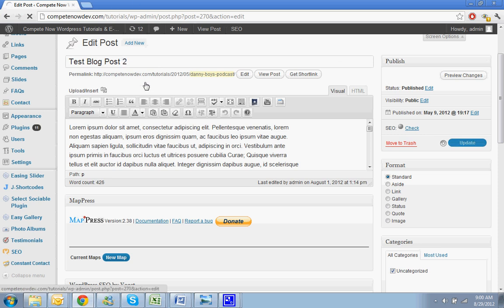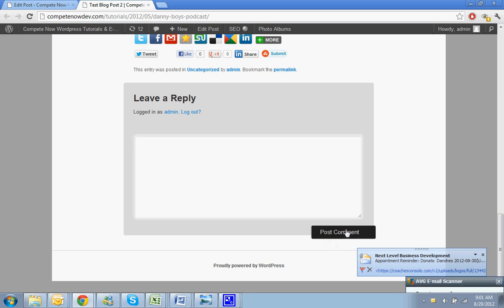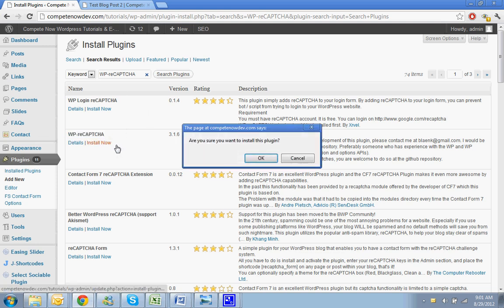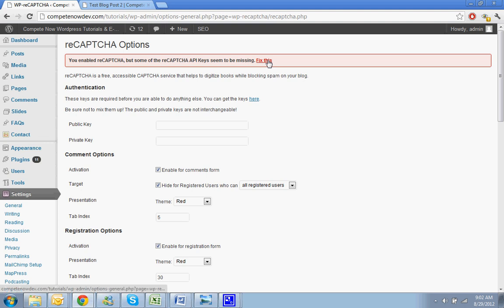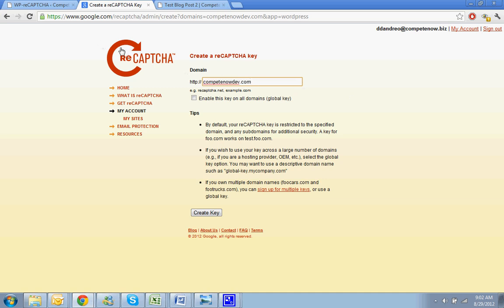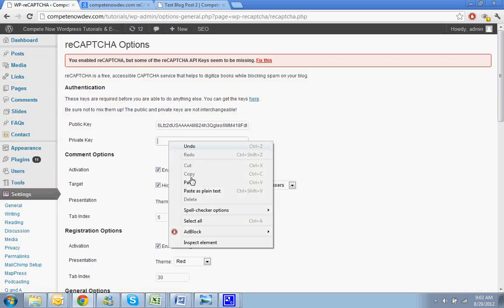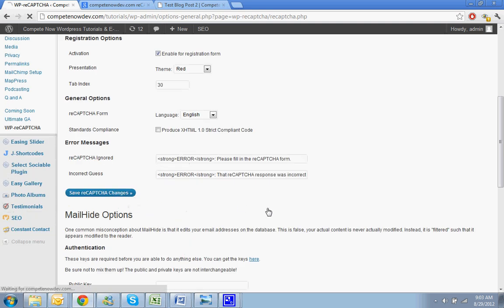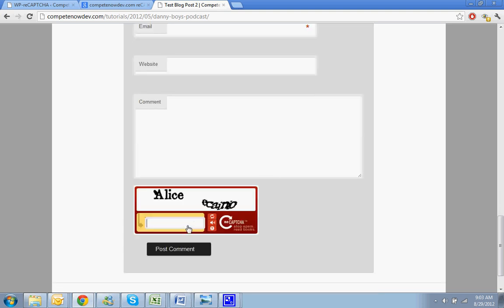Adding a CAPTCHA to WordPress with WP-reCAPTCHA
In this wordpress tutorial, I will demonstrate how to add a CAPTCHA to the comments section of your WordPress blog.

Table of Contents:

Install the plugin: 1:40
Get API Key: 2:21